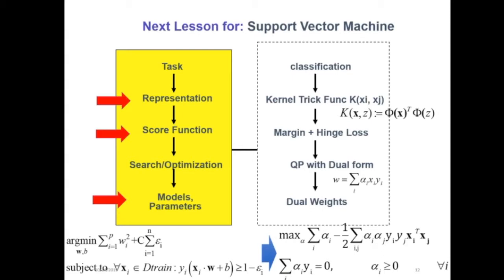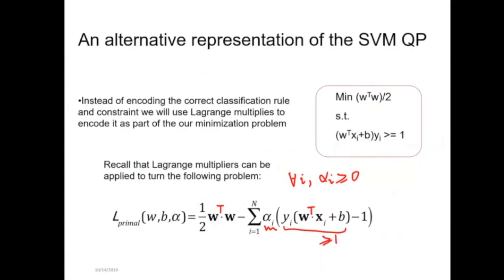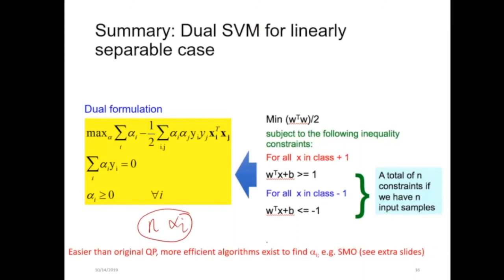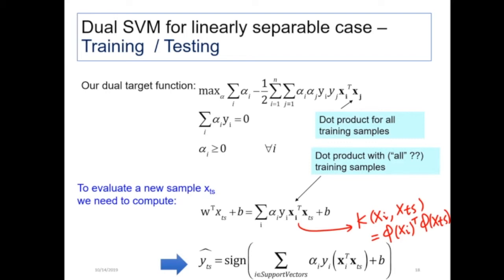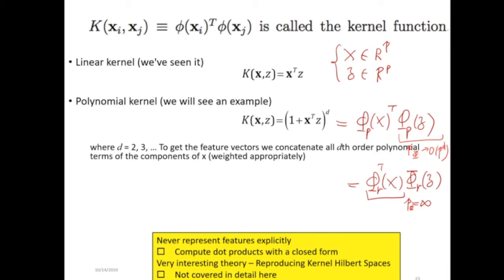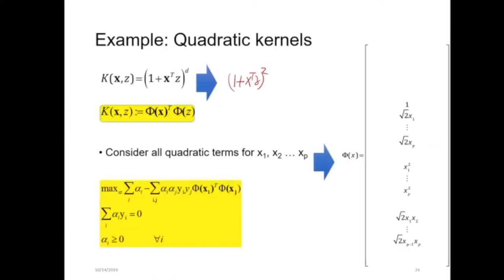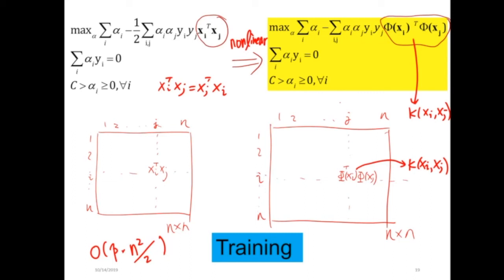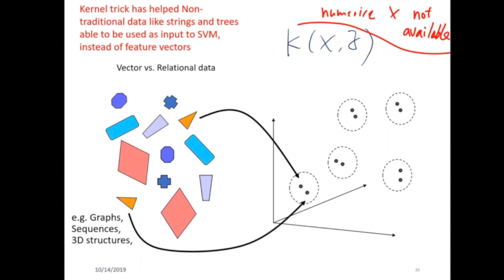S4-L21-SVMkernel-Module2: Kernel Trick and in SVM Dual Form (UVa CS 4774 Machine Learning)